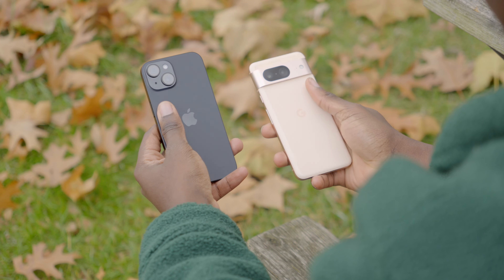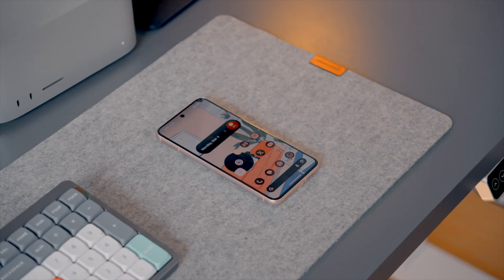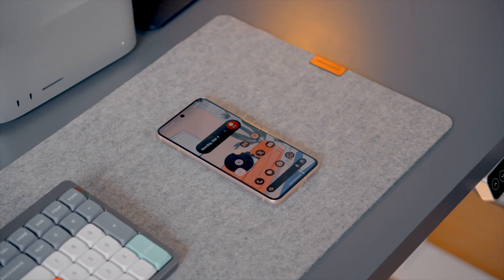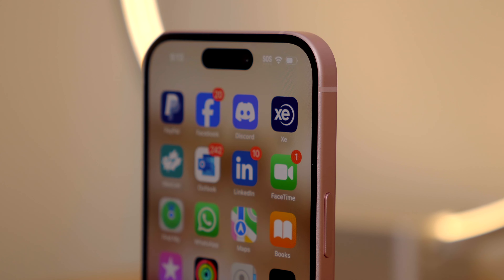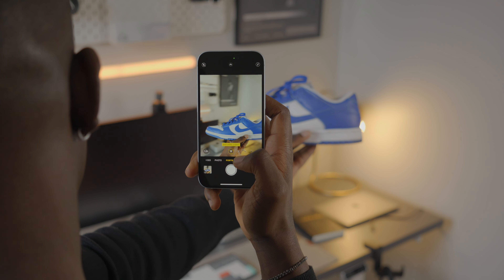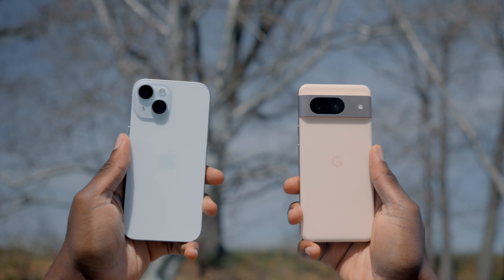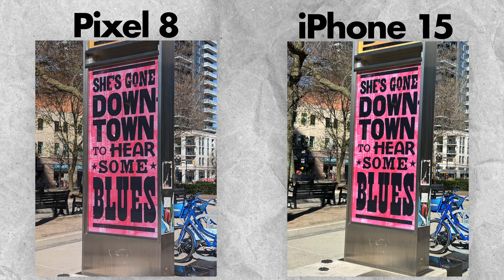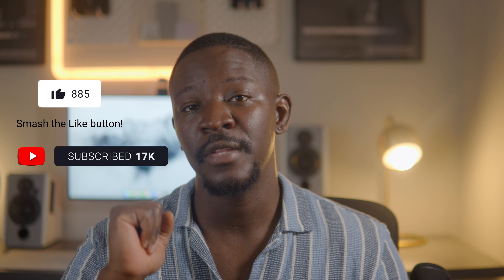Pixel 8 vs iPhone 15 - DON'T WASTE YOUR MONEY!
It's been six month since the iPhone 15 and Pixel 8 came out. While they are small in size, they make up for it in the size, build quality and price. However, which of these two phones offer the best value? Let's find out.

 / kjos__

 / kjos___

My Desk!
Nuphy Mechanical Keyboard
Logitech MX Master 3S
Edifier R1700BT
Sony XM5
Brightech Circle LED Nightstand Lamp
Kanto SP6HD Universal Desktop Speaker Stands
CiCiKiea Headset Headphone Stand, Headset Hanger Holder
SAMSUNG T7 1TB, Portable SSD
Logitech Desk Mat